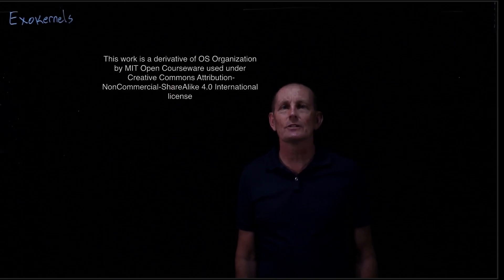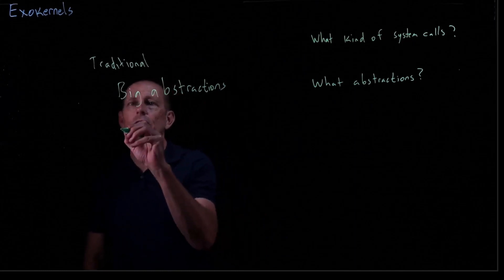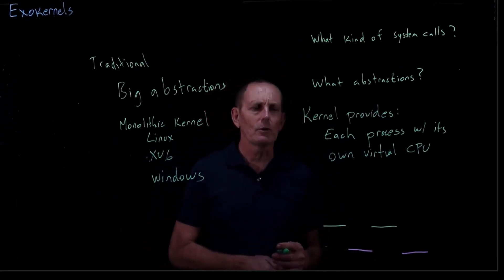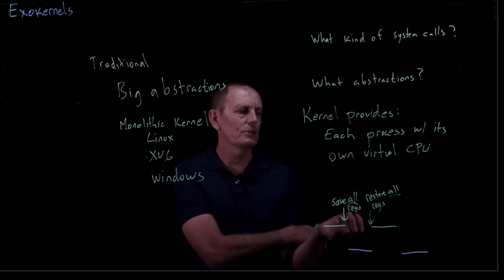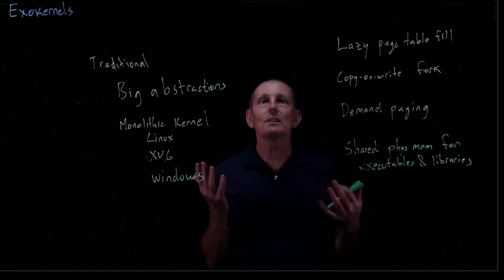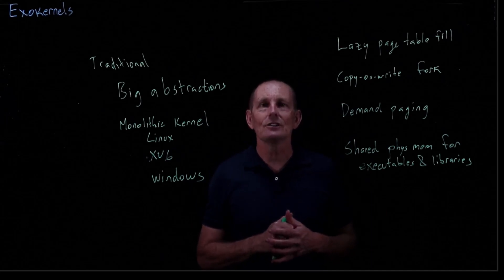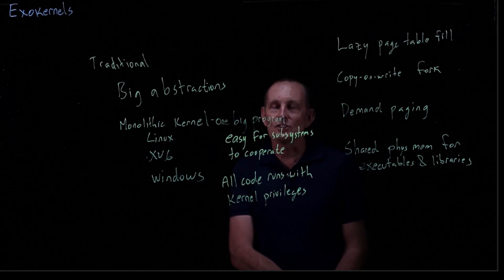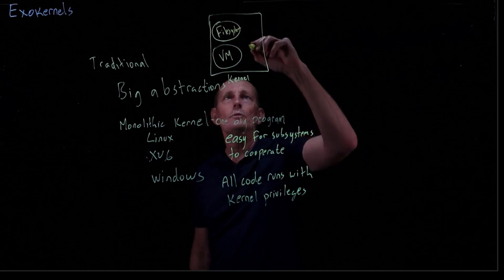CS 134 OS—19: Exokernels—Monolithic Kernels